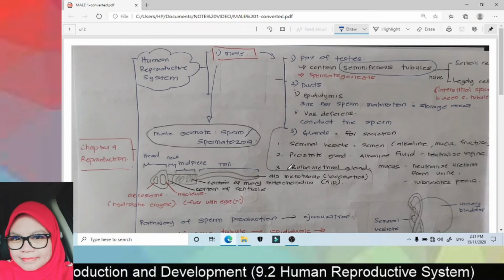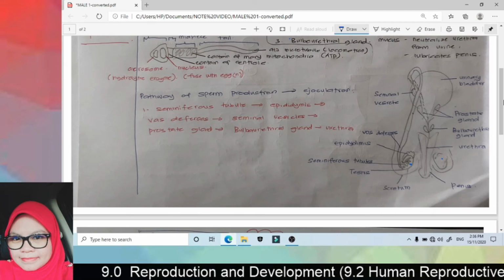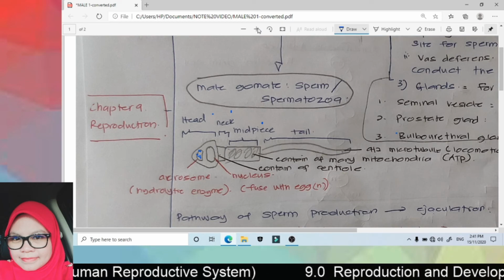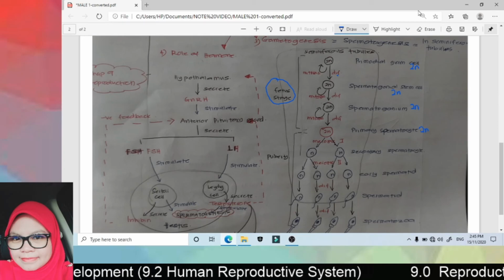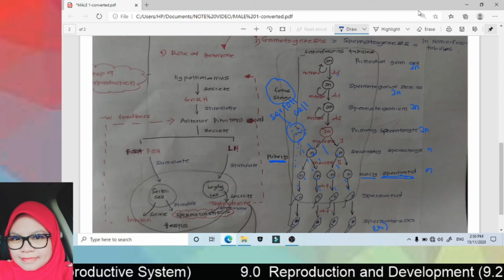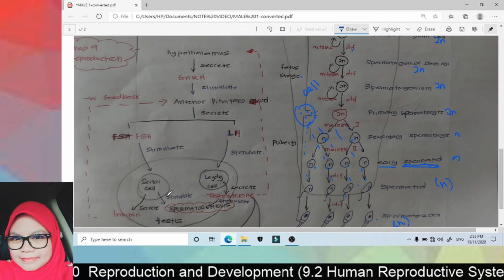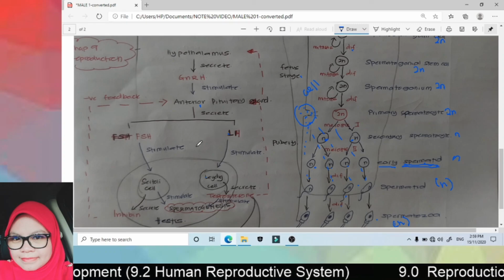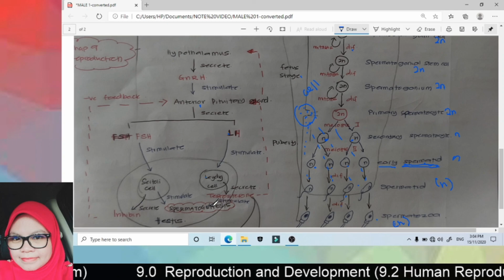9 2 HUMAN REPRODUCTIVE SYSTEM MALE